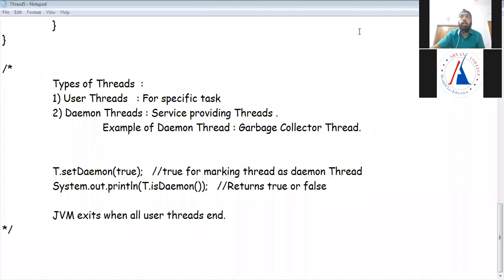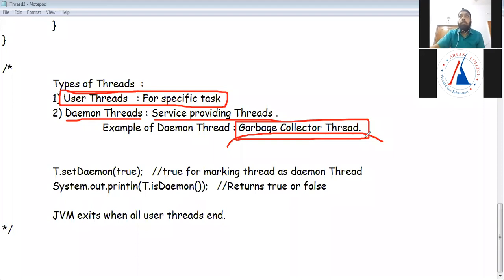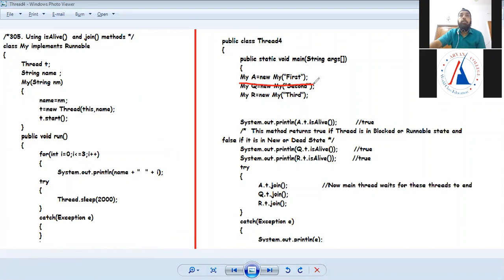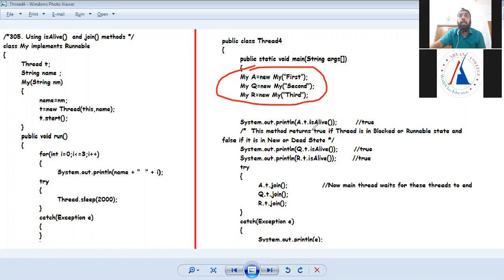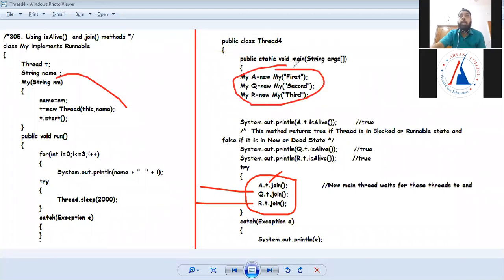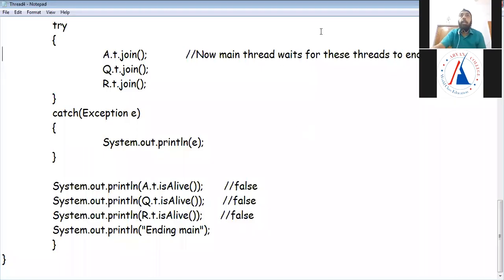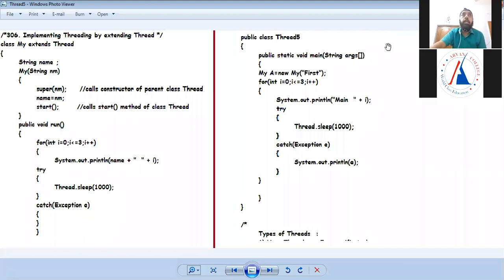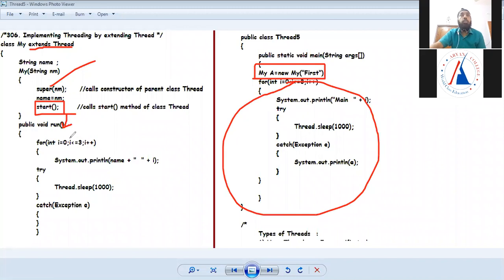Java Lecture 94 (Types of Threads,using isAlive and join methods)